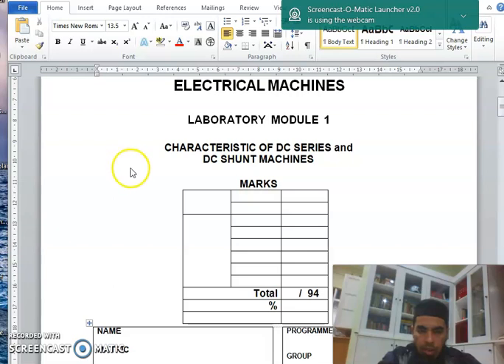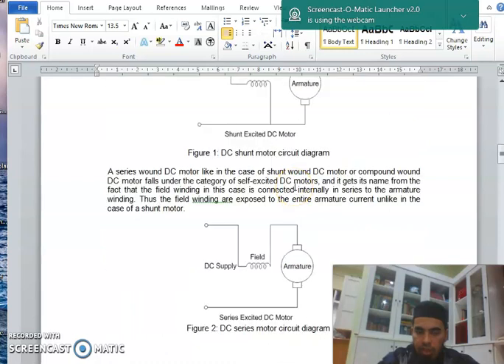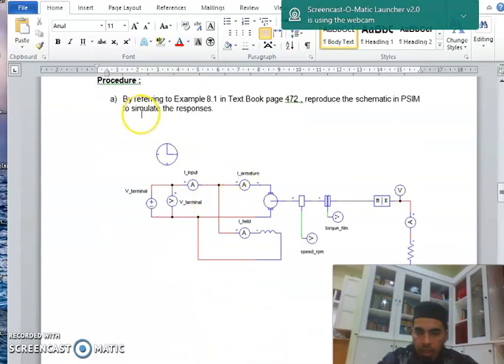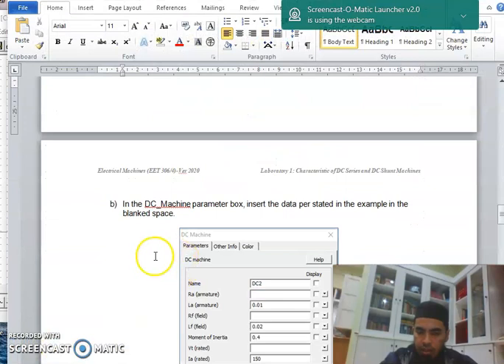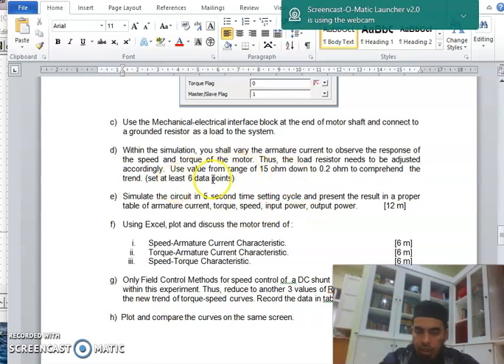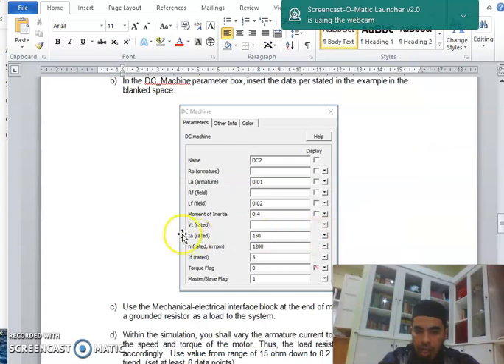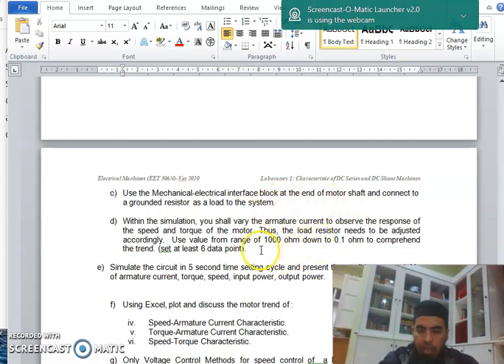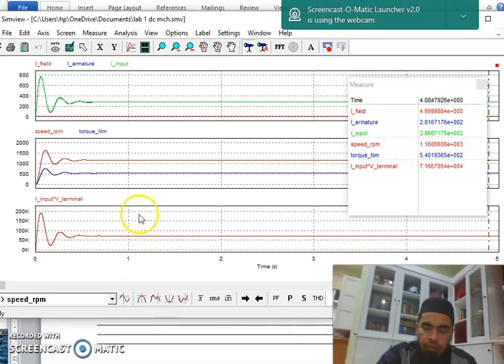Pre-recorded Lab 1 DC Machine - Briefing